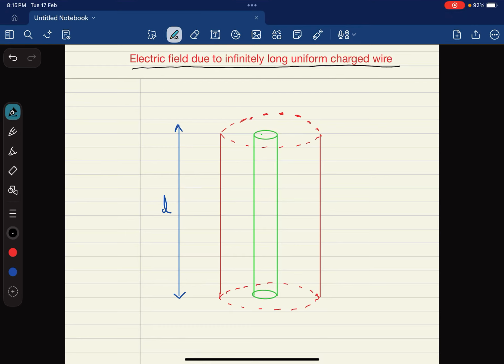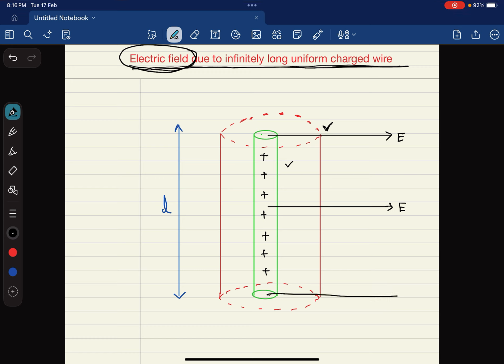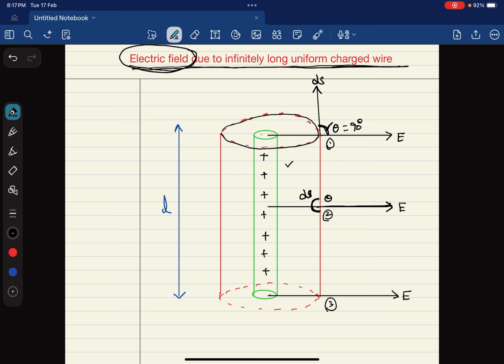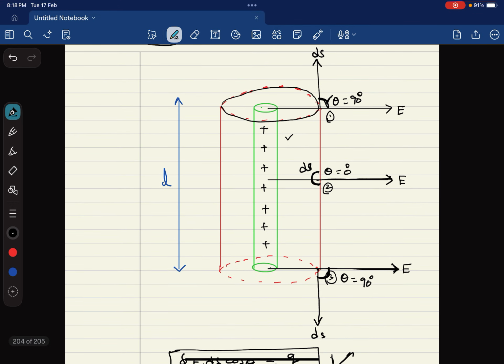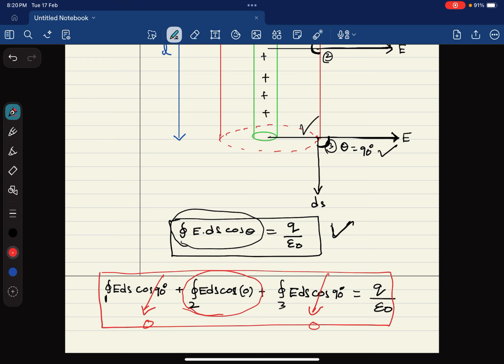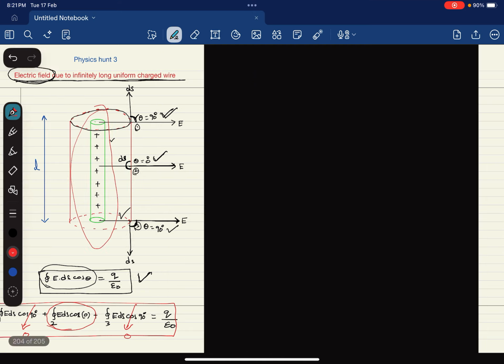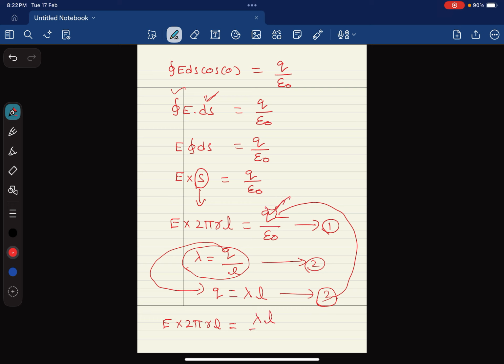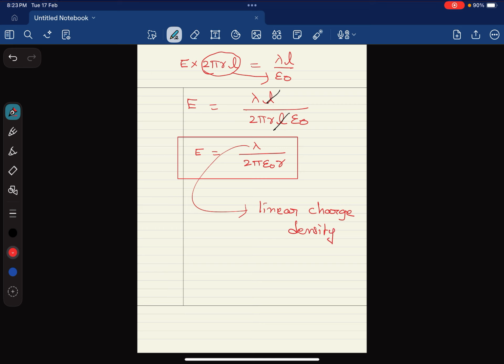Electric field due to infinitely long uniform charged wire | Electric charges and fields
In this video, we explain Electric Field due to an infinitely long uniformly charged wire using Gauss’s Law in a simple and exam-oriented way.
This concept is very important for Class 12 Physics, NEET, JEE Main & Advanced.

🔹 What happens to the electric field when a wire is infinitely long?
🔹 Why is the electric field radial and independent of length?
🔹 How to derive the formula using cylindrical Gaussian surface?

All these are explained step-by-step with clear diagrams and logical reasoning.
Electric field intensity due to infinitely long uniformly charged wire .
Electric field due to infinitely long uniformly charged wire .
gauss law applications .
Five marks important questions in class 12 physics .
PU board, most important five mark physics questions .
PU board important derivations in physics .
Electric charges and fields, five mark important questions .